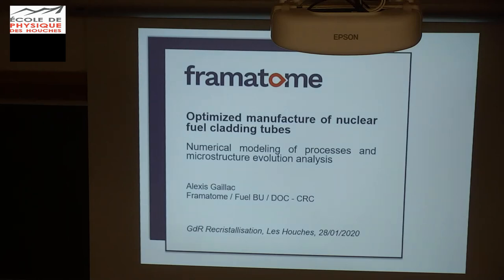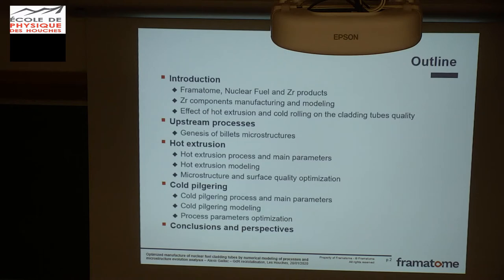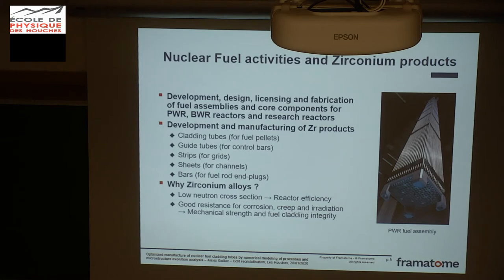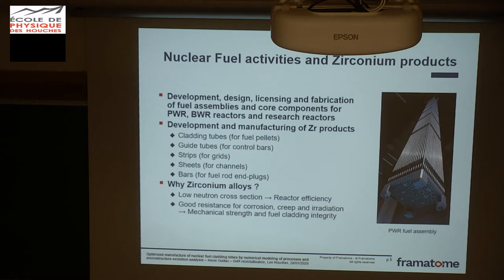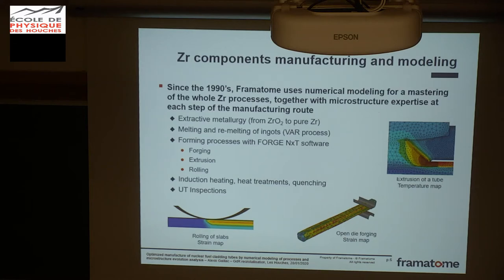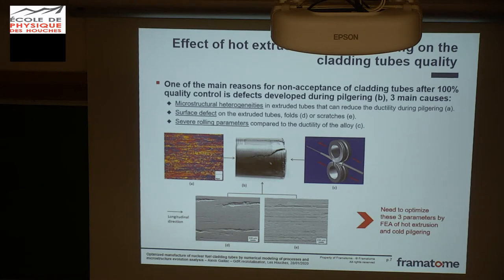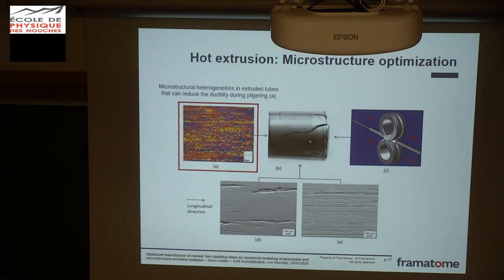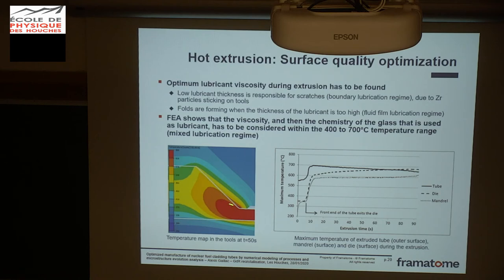Optimized manufacture of nuclear fuel cladding tubes by numerical modeling of processes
Optimized manufacture of nuclear fuel cladding tubes by numerical modeling of processes and microstructure evolution analysis
Gaillac Alexis, Barberis Pierre, Crassous Isabelle, Lyonnet Florian